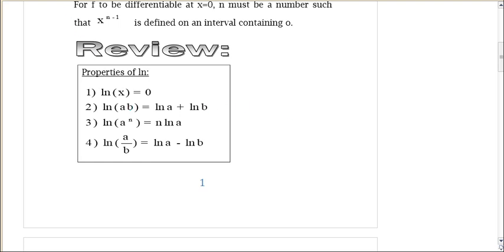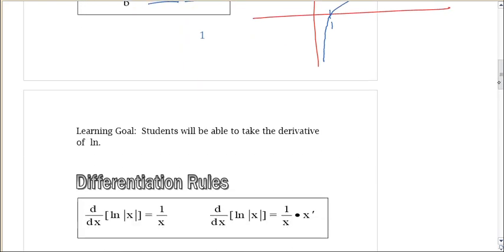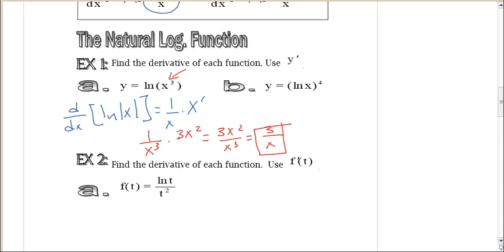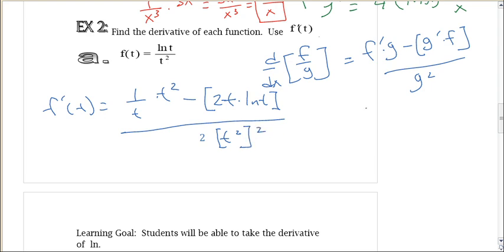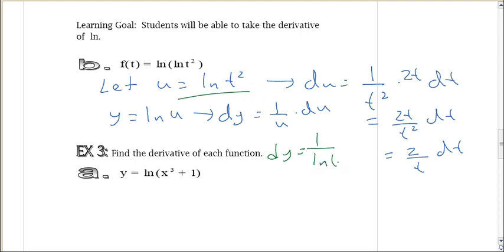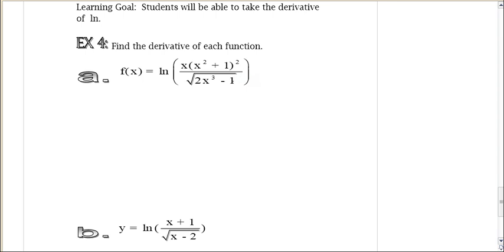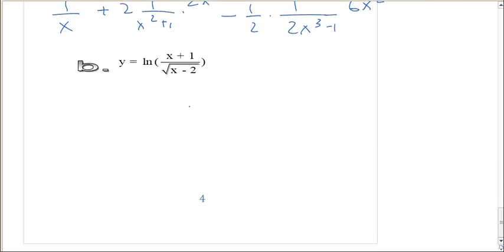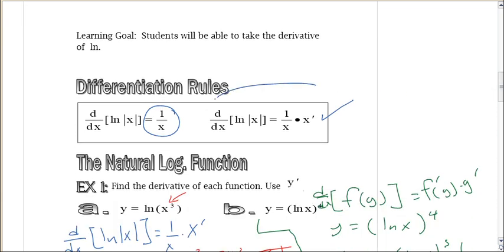The Derivative of ln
AP Calculus AB - The Derivative of ln